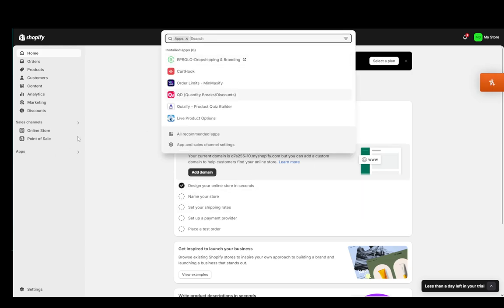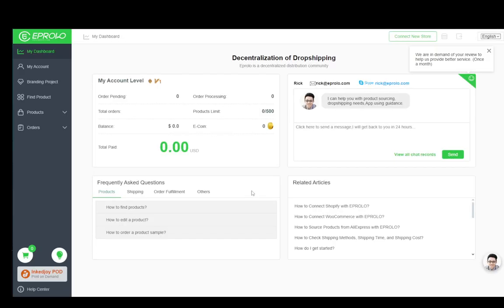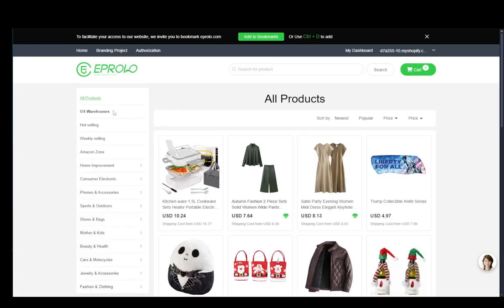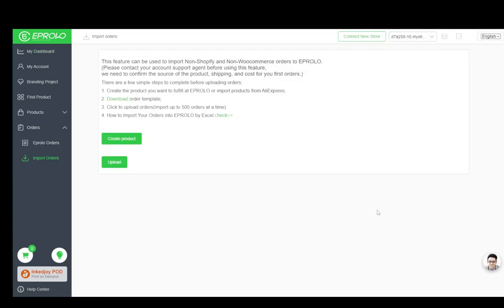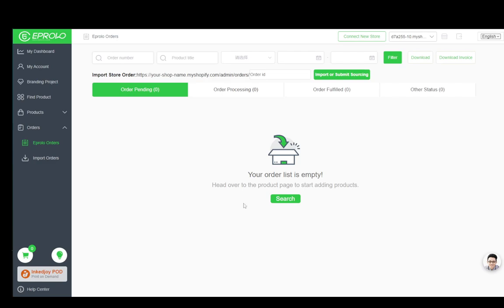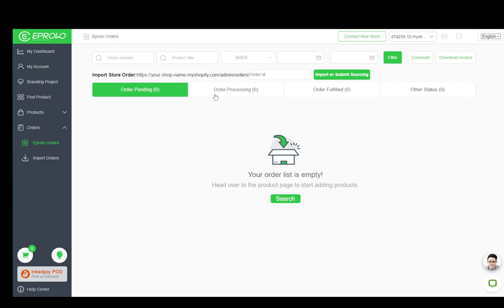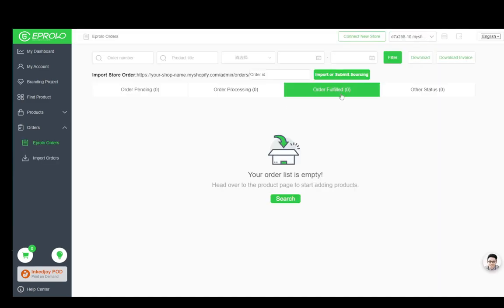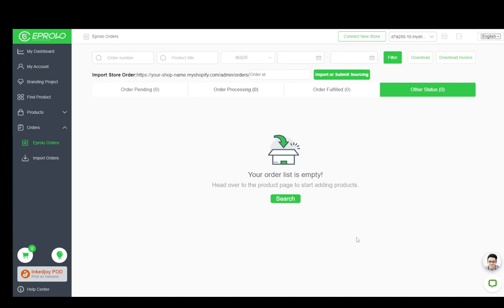How To Fulfill Orders On Shopify Eprolo Tutorial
Today we talk about fulfill orders on shopify eprolo,dropshipping for beginners,shopify store,how to fulfill orders on shopify,shopify how to fulfill orders